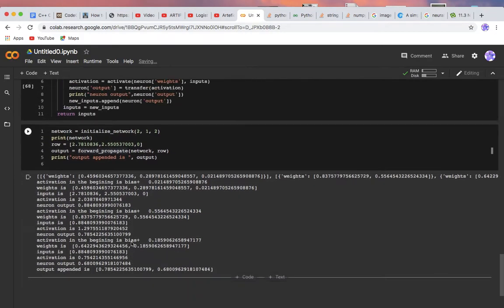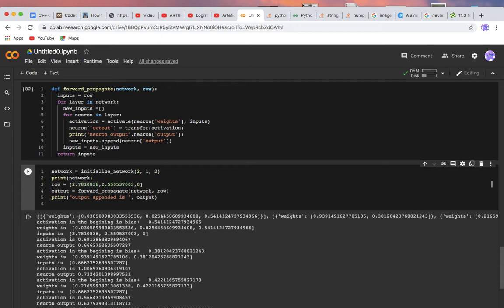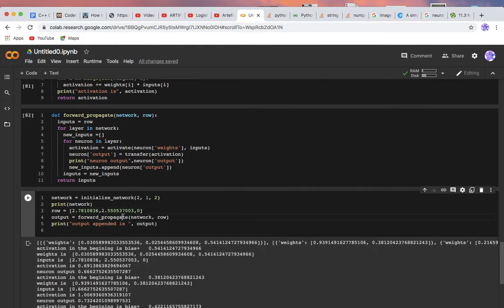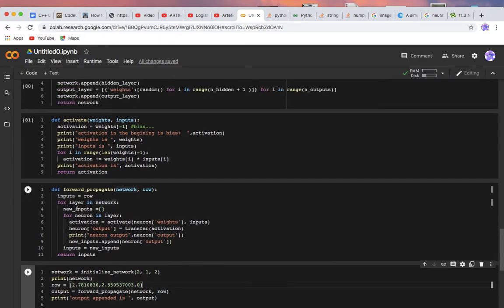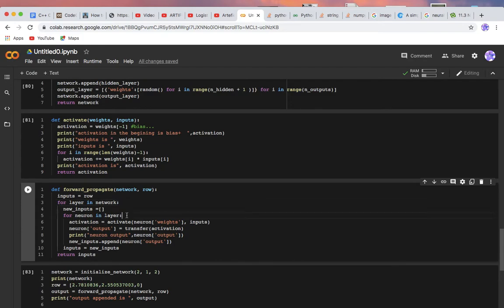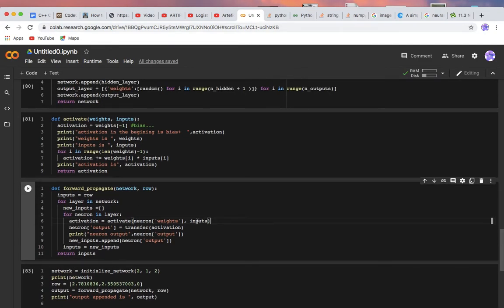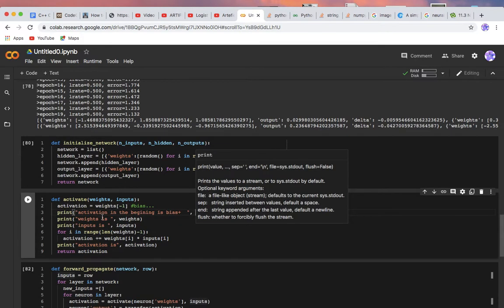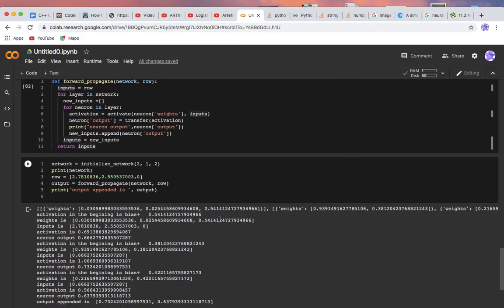Artificial Neural Network Using Python From Scratch | Part-1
▶️ Artificial Neural Network Using Python From Scratch.

▶️ Forward Propagation in Detail.